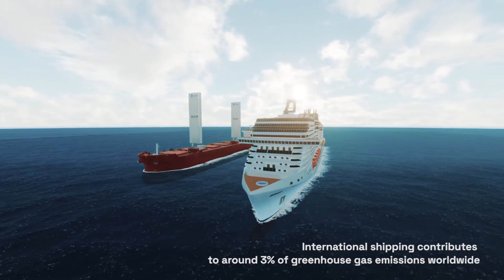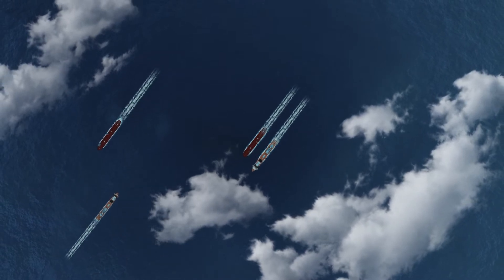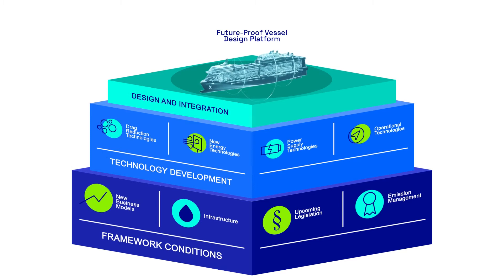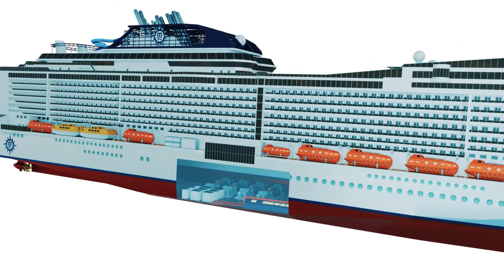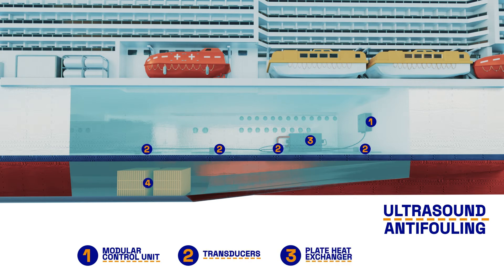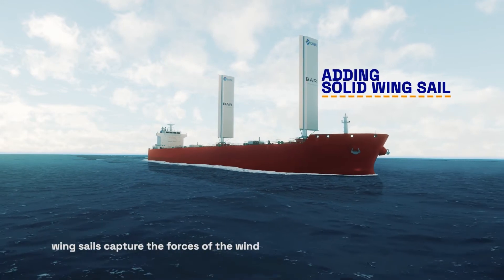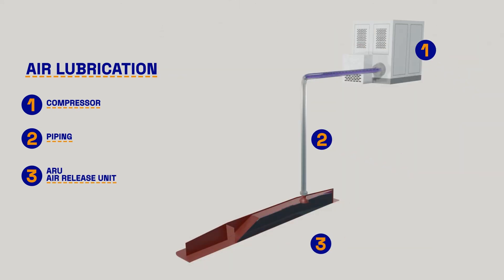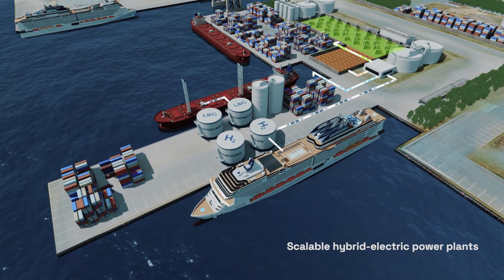CHEK - deCarbonising sHipping by Enabling Key technology symbiosis on real vessel concept designs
CHEK is a European Union’s Horizon2020 funded project that proposes to reach zero emission shipping by disrupting the way ships are designed and operated today.

The project will develop and demonstrate two bespoke vessel designs – a wind energy optimised bulk carrier and a hydrogen powered cruise ship – equipped with an interdisciplinary combination of innovative technologies working in symbiosis to reduce greenhouse gas emissions by 99% and achieve at least 50% energy savings.